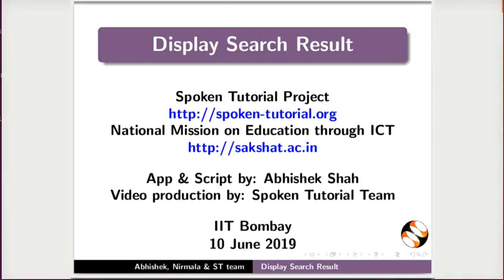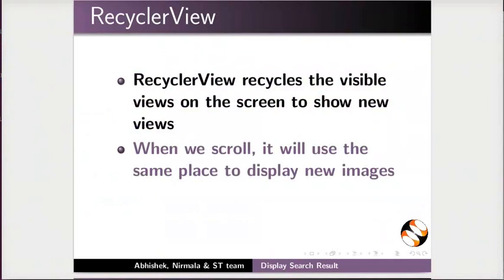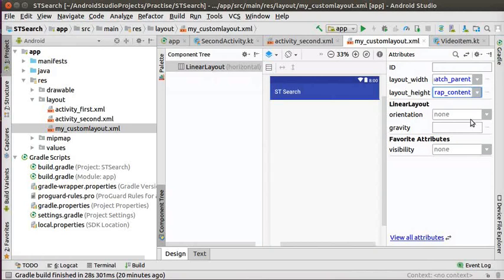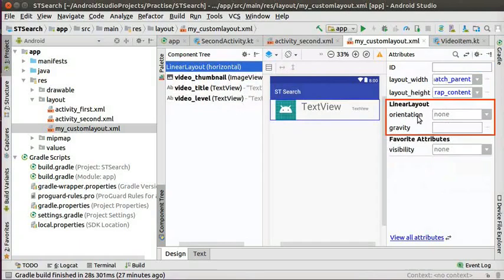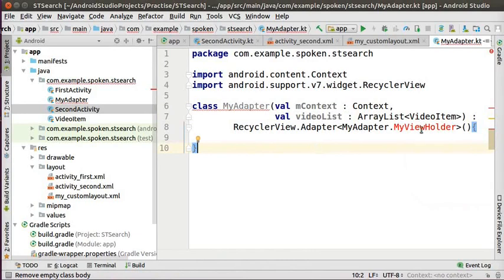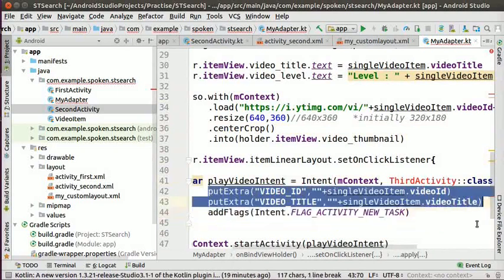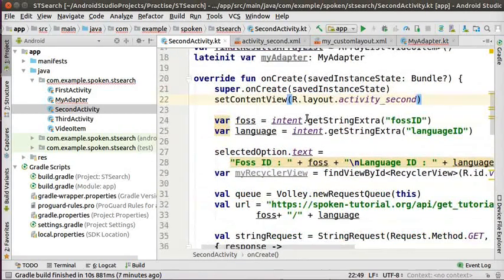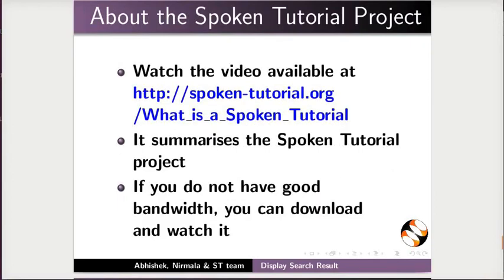Display Search Result - English